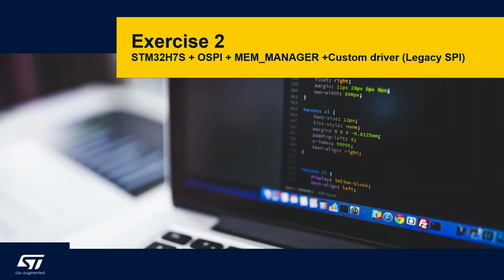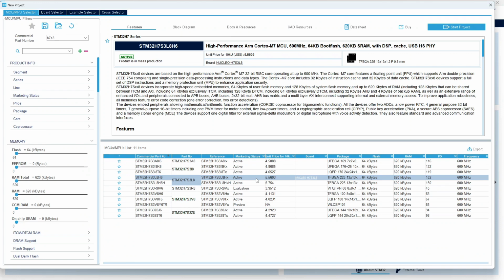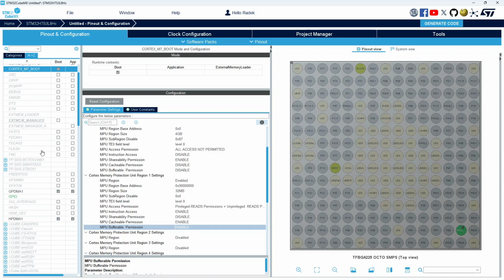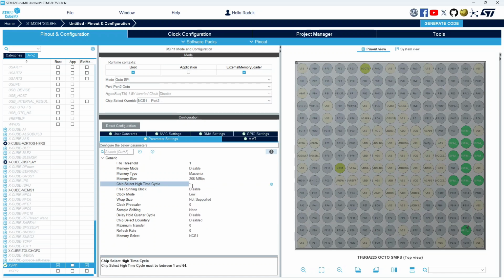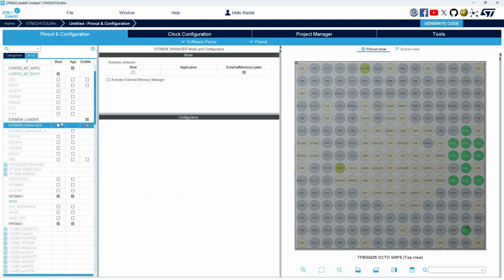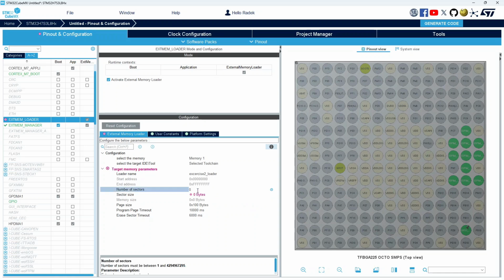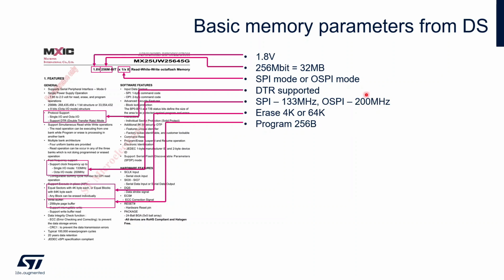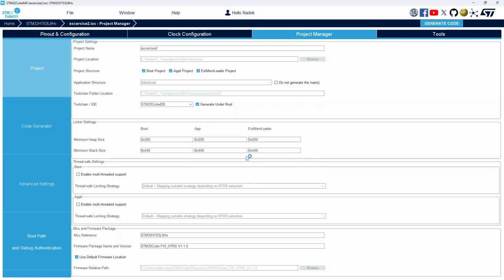STM32H7RS and OSPI in practice - 3 Lab2a - OSPI custom driver - Introduction